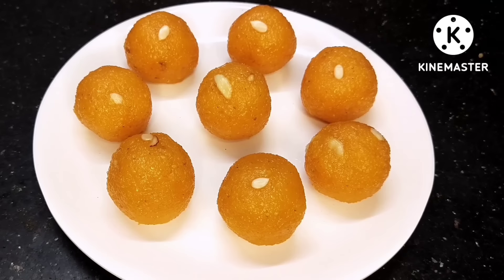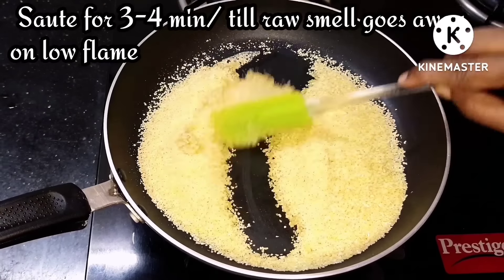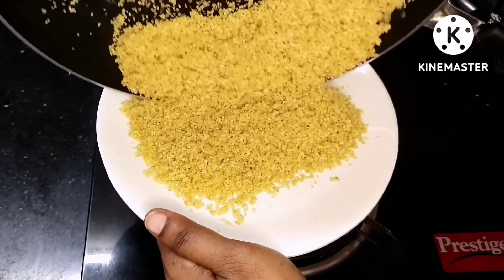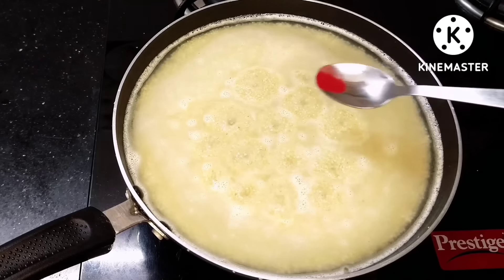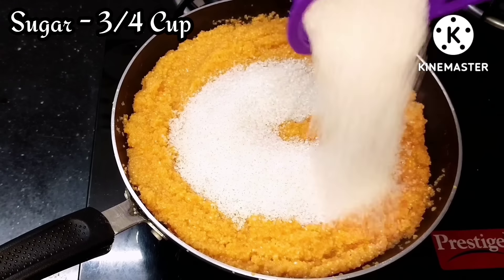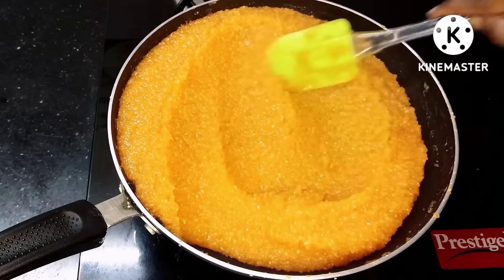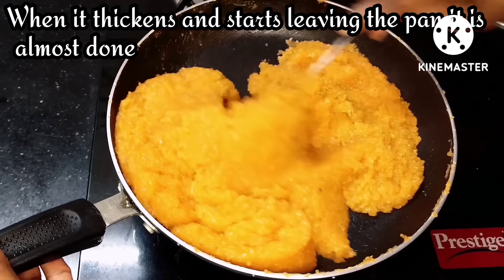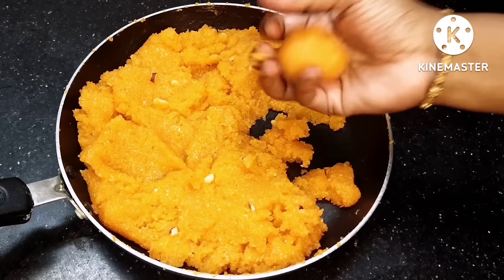ఆరోగ్యకరమైన గోధుమరవ్వతో నోట్లో వేసుకుంటే కరిగిపోయే లడ్డు / instant laddu recipe/Wheat Rava laddu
This video shows how to prepare laddu with wheat rava instantly in just 10 minutes